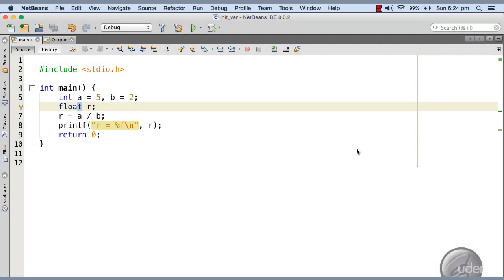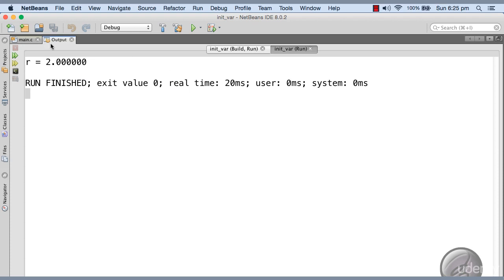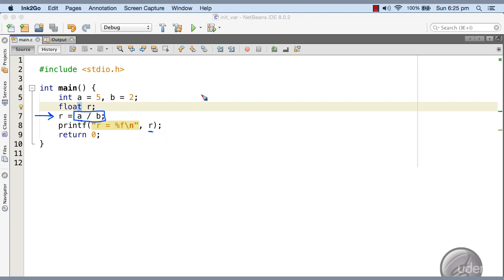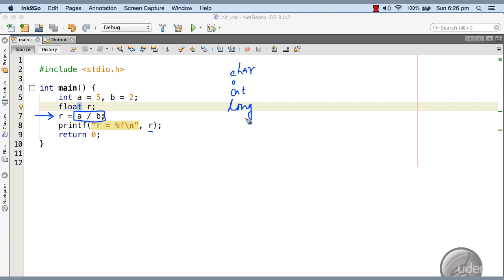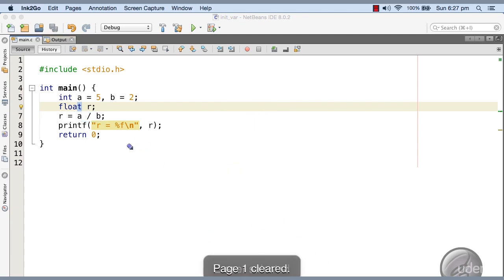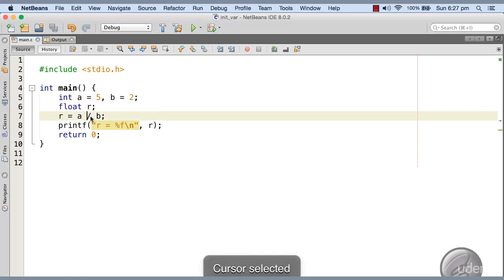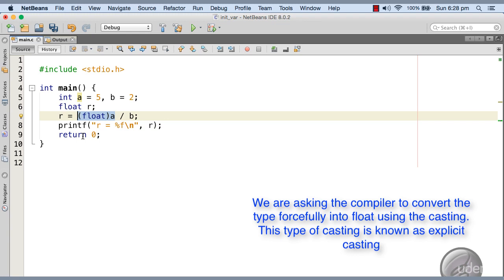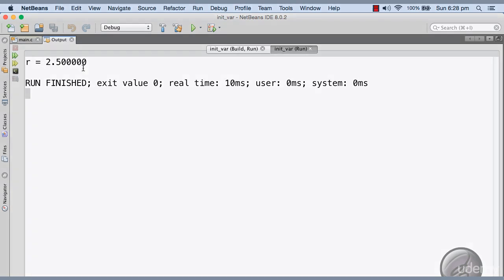015 Idea of casting